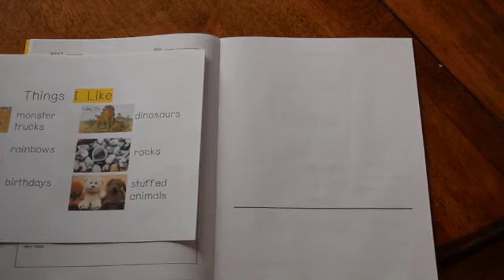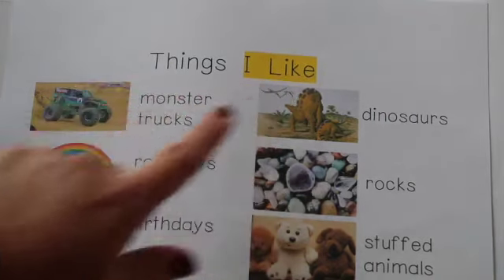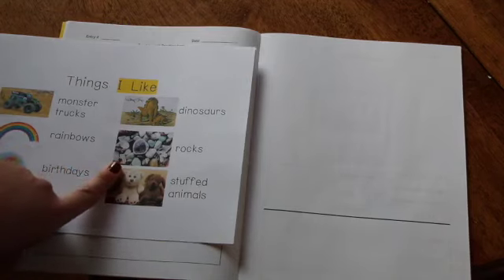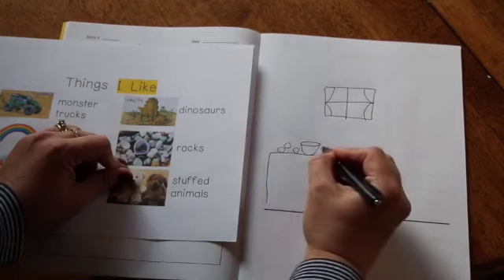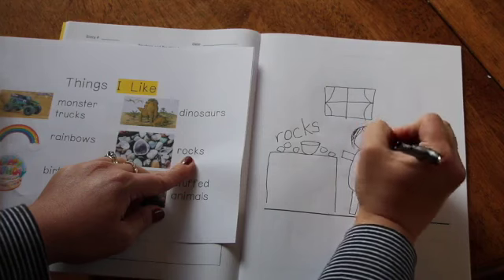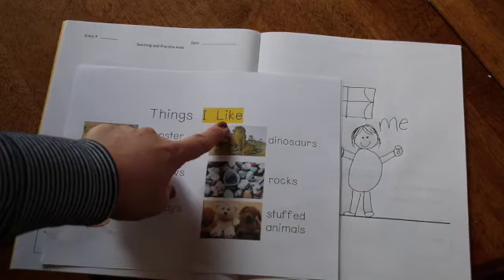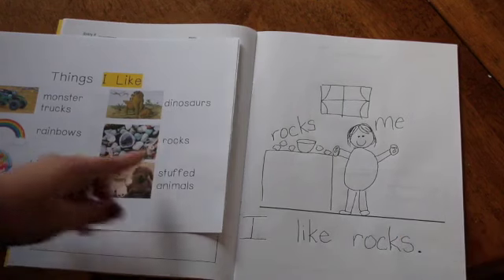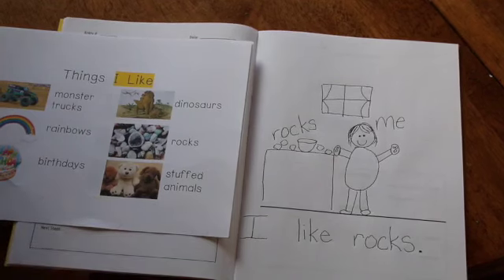Things I Like Day 2